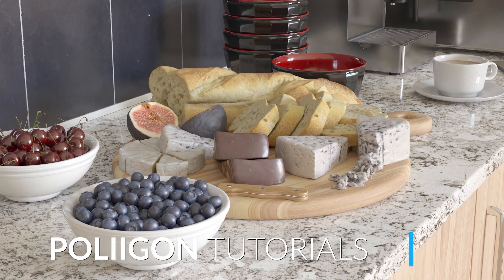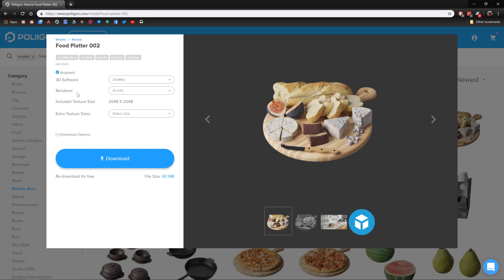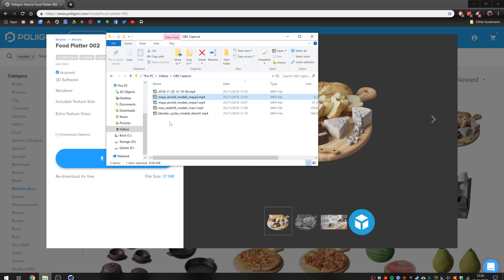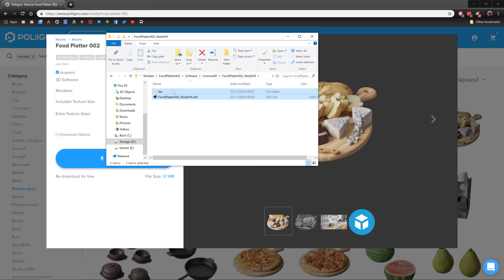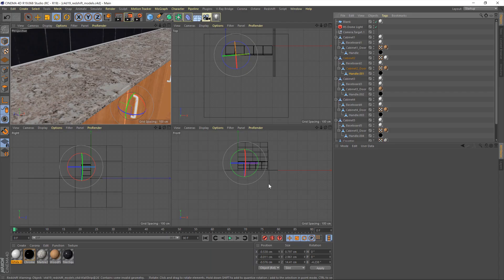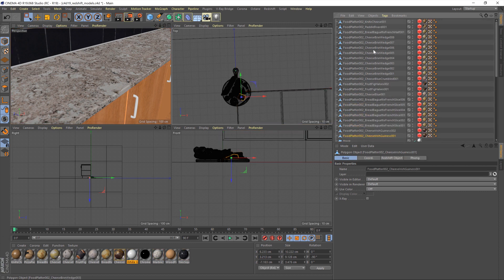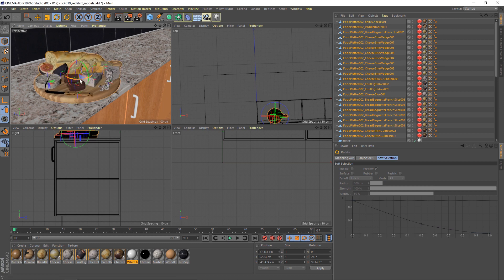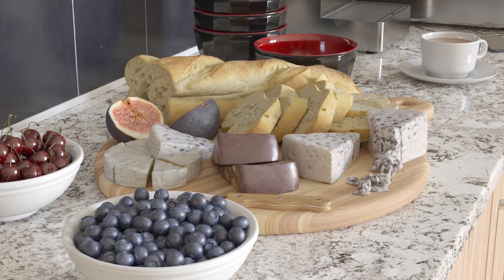Using Poliigon models in Cinema 4D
In this video we'll be downloading a model from Poliigon and importing it into Cinema 4D.